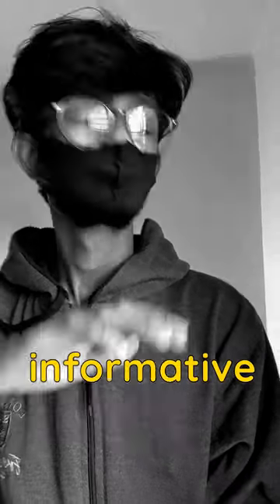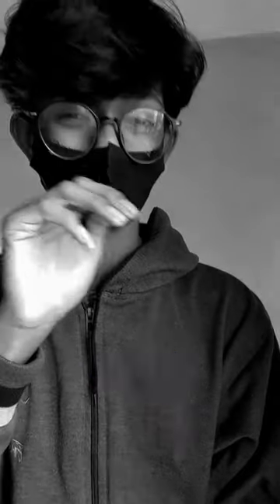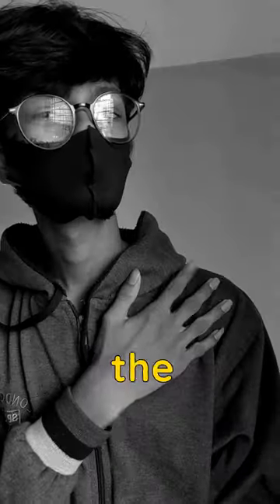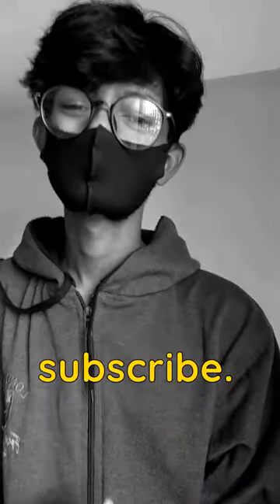Revolutionary Journey: Unveiling the World's First Computer Mouse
Step into the realm of technological innovation as we uncover the fascinating story behind the world's first computer mouse. Join us on a captivating journey through time as we explore the origins, design, and impact of this groundbreaking invention. Discover how this humble device revolutionized human-computer interaction, paving the way for modern computing as we know it. From its humble beginnings to its pivotal role in shaping the digital landscape, this video will take you on an enlightening adventure into the world of the first computer mouse.